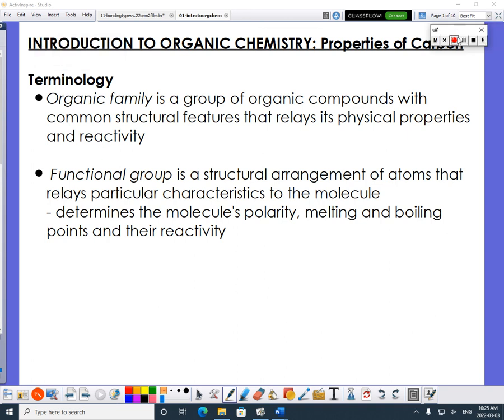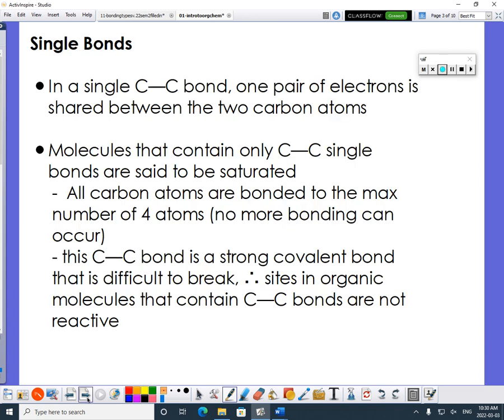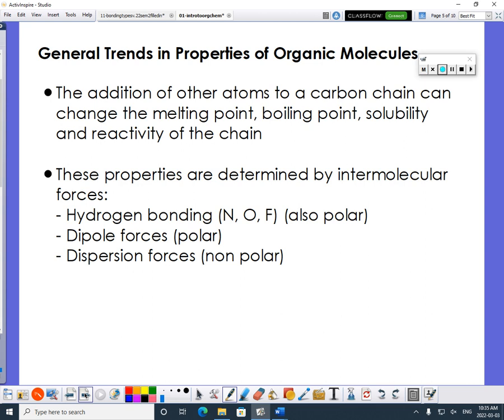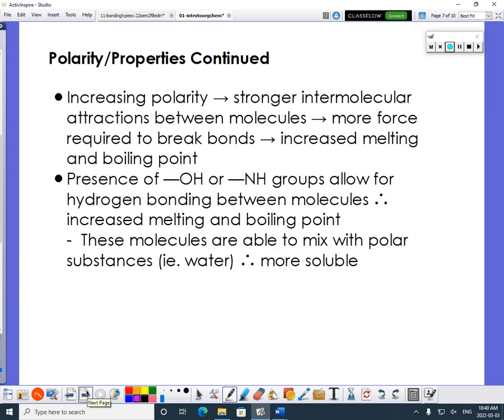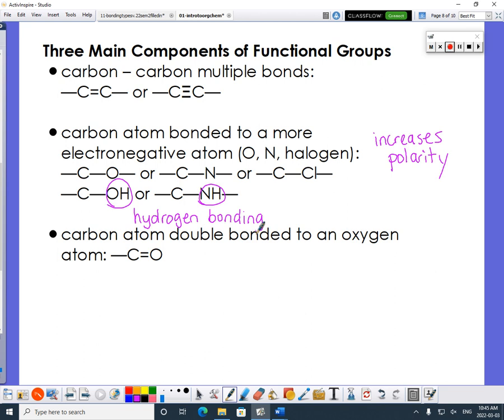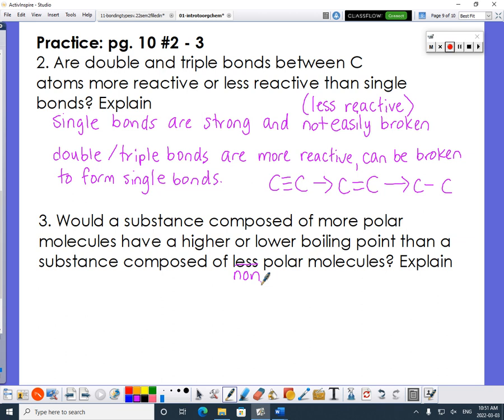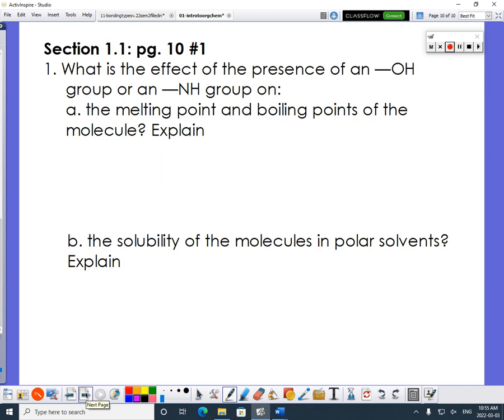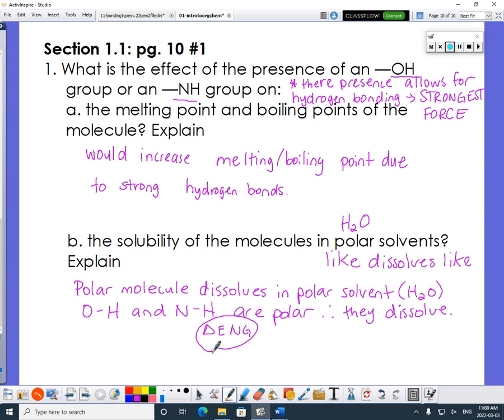Intro to Organic chemistry video lesson